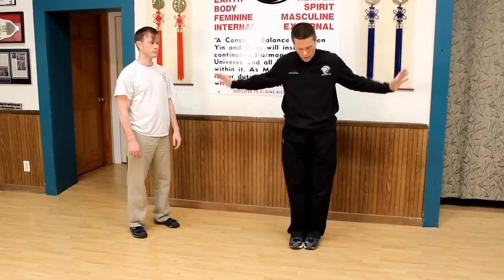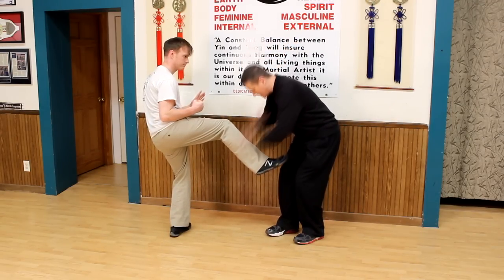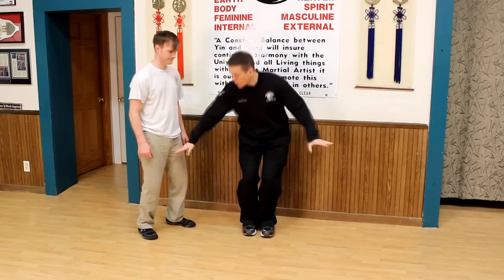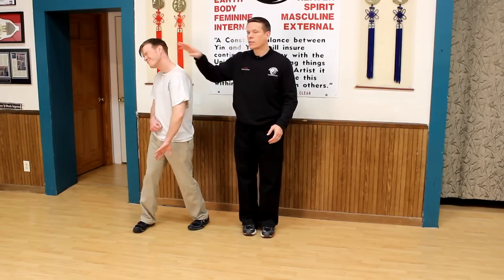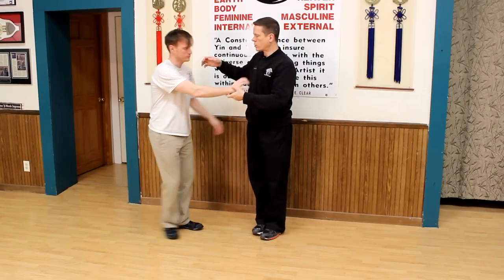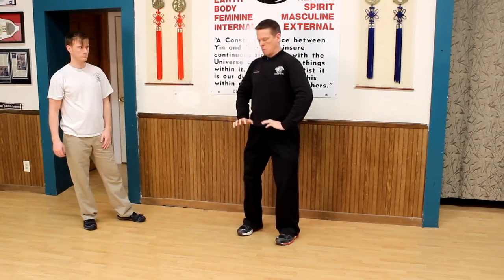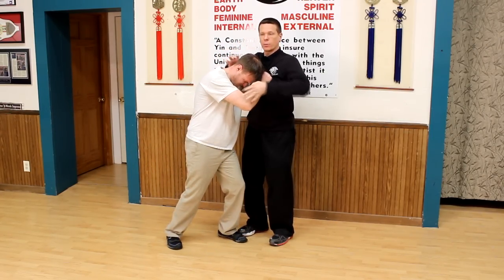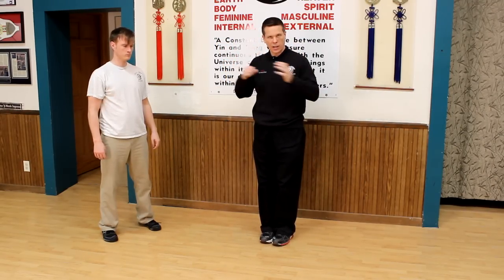Clear's Tai Chi - Grand Tai Chi - Applications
From the Clear's Tai Chi 48 move set available right now at Clear's Tai Chi Online: